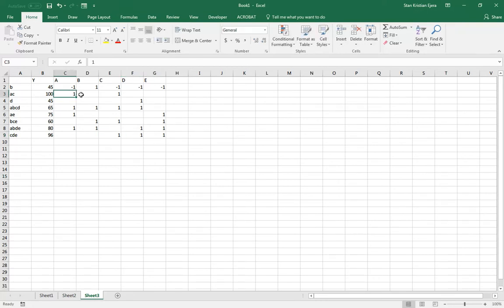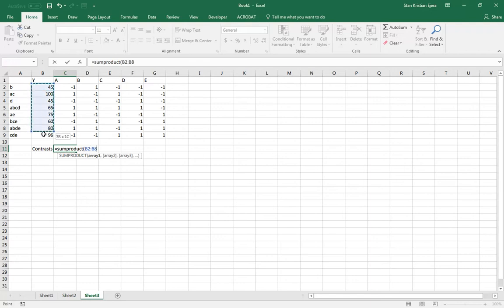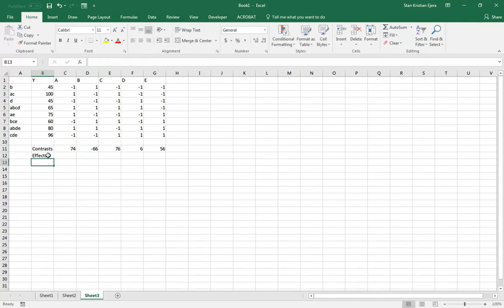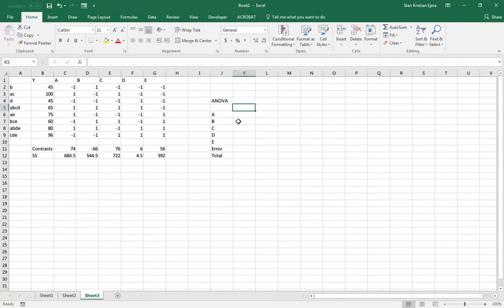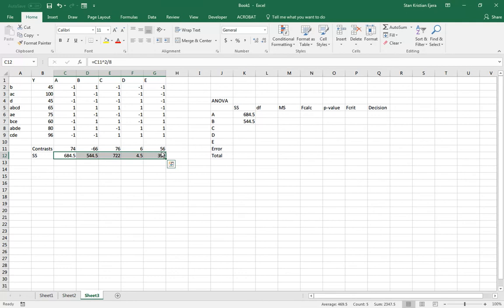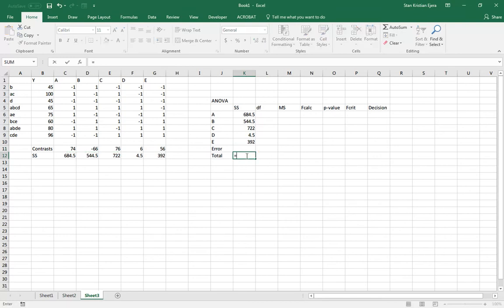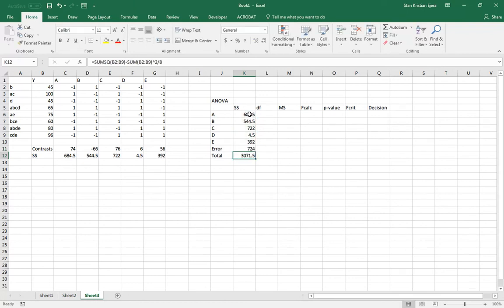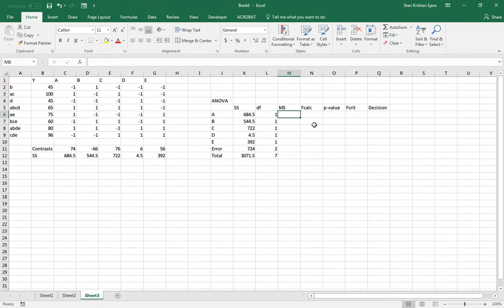2^k Fractional Factorial Design (Part 3 of 4)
In lieu of makeup classes for MetE 14 AY 2017-18.